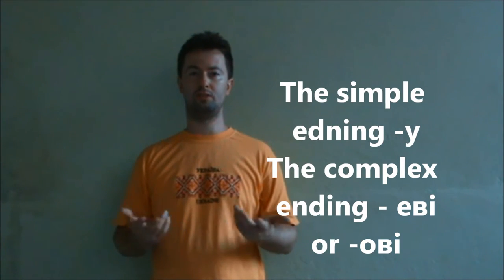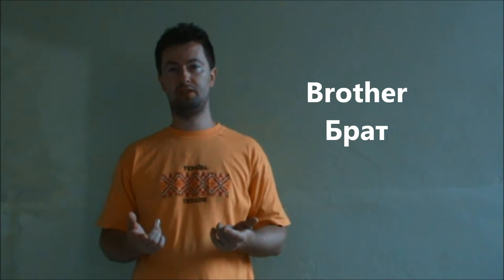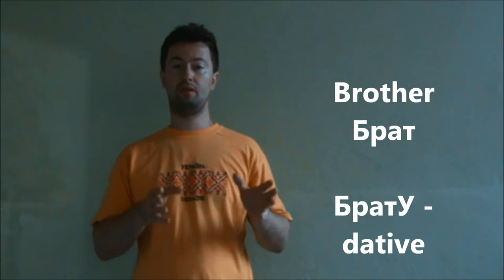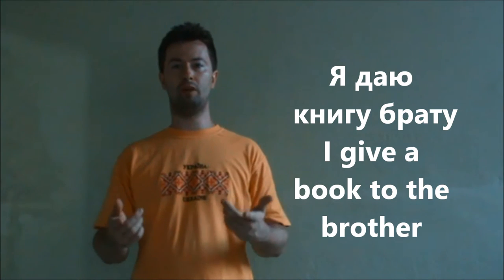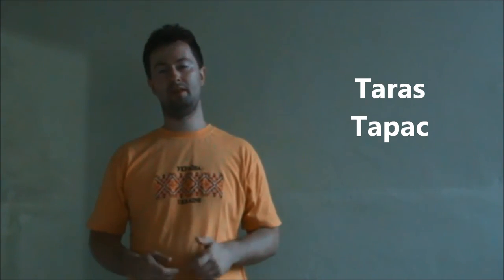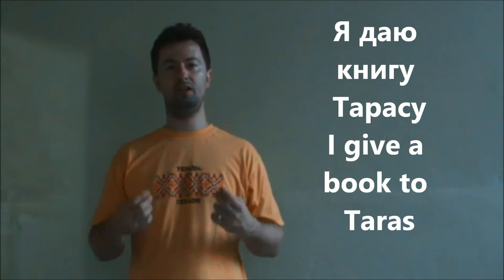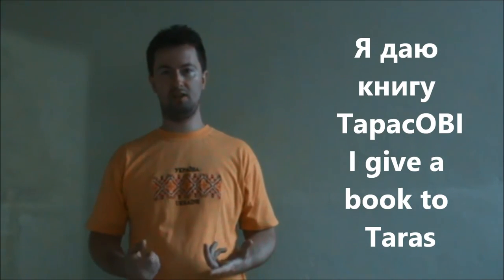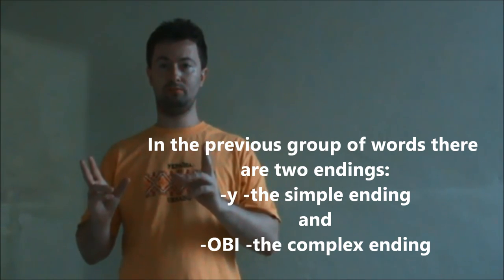Learn Ukrainian. Intermediate Level. Lesson 30.Dative case.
Dative case in Ukrainian, explanation of masculine gender in dative case of Ukrainian grammar